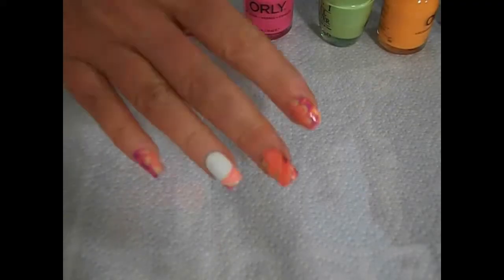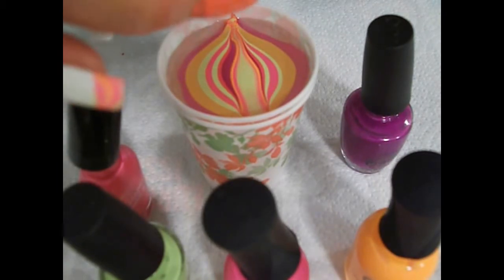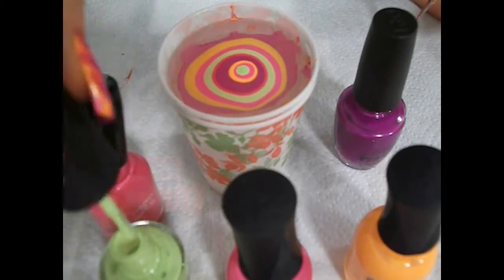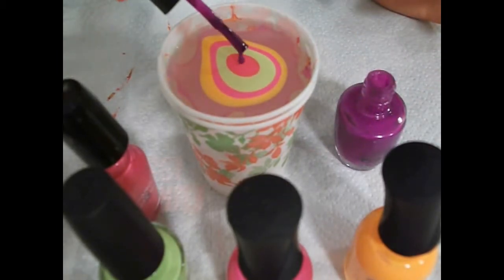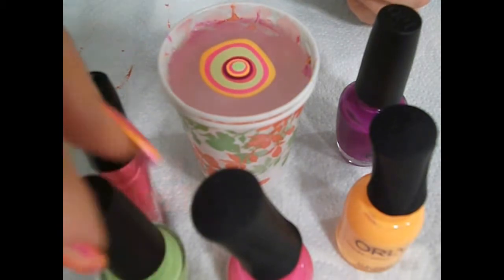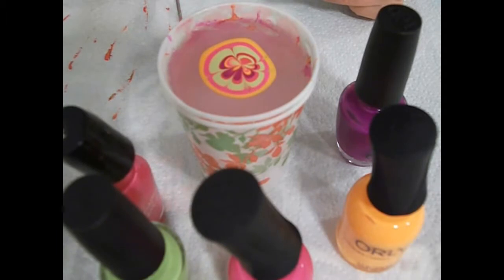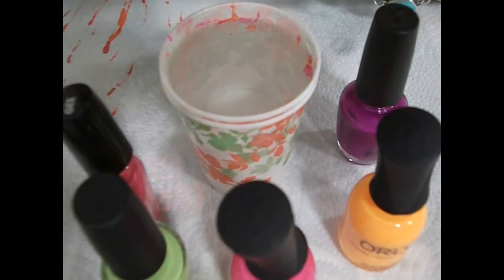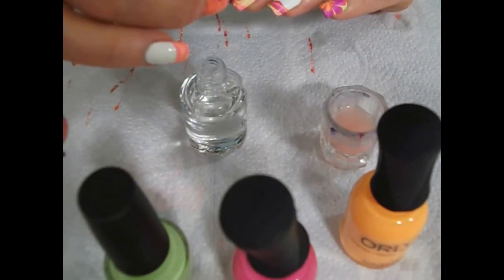Neons watermarble with marbled accent tip tutorial.